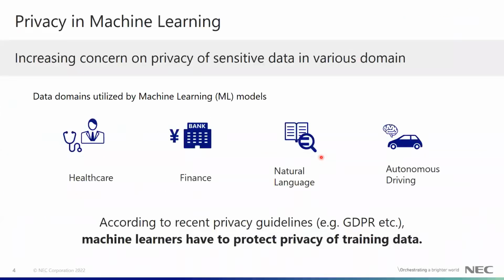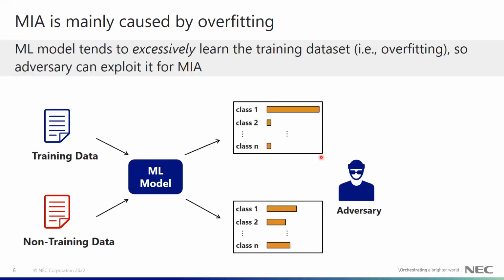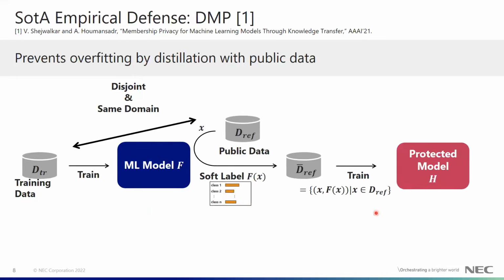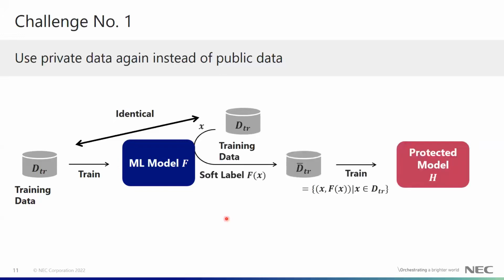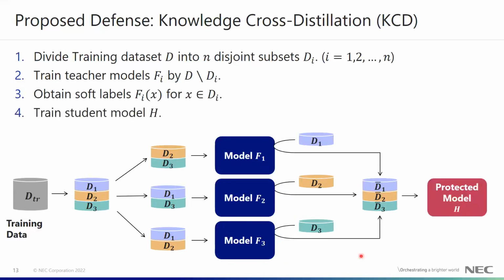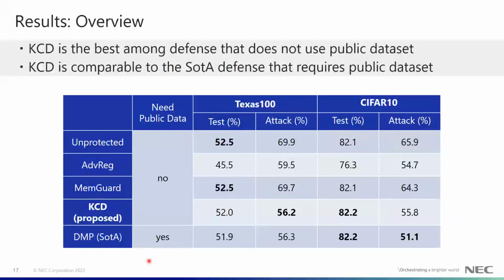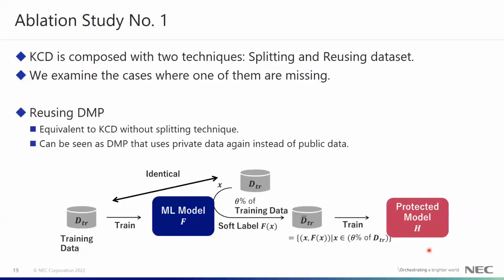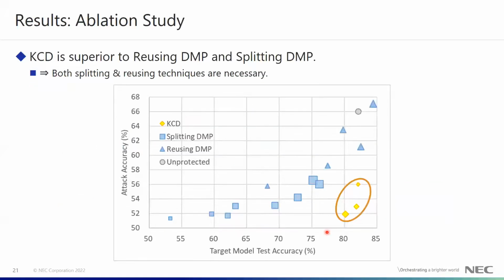Knowledge Cross Distillation for Membership Privacy